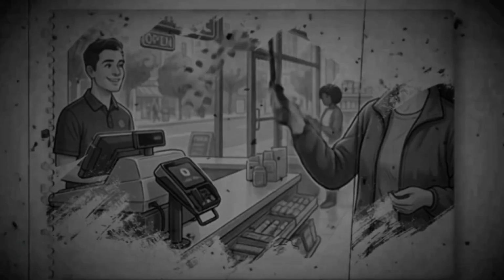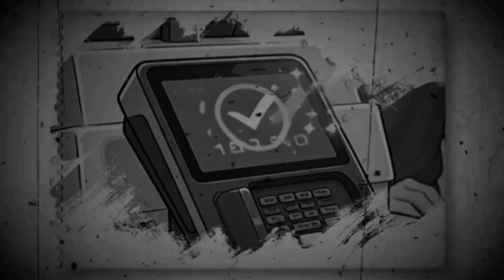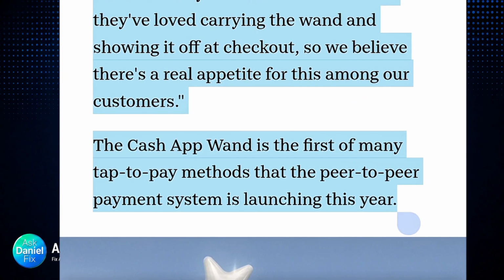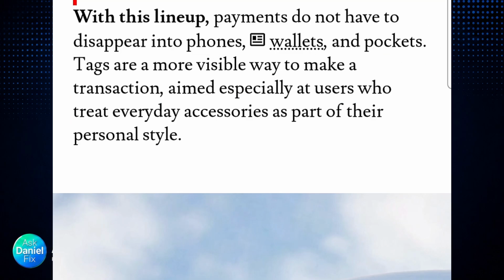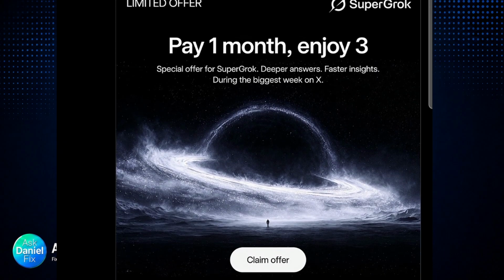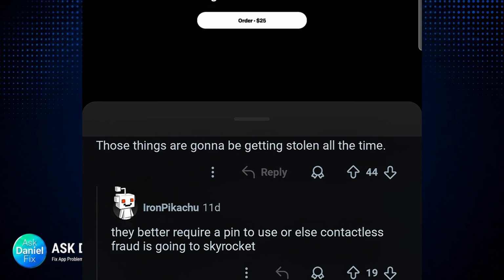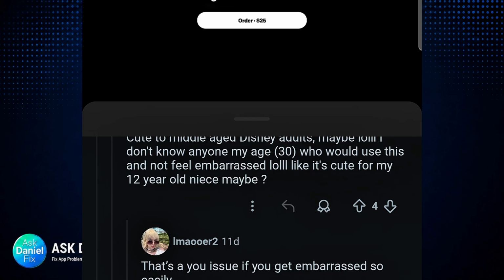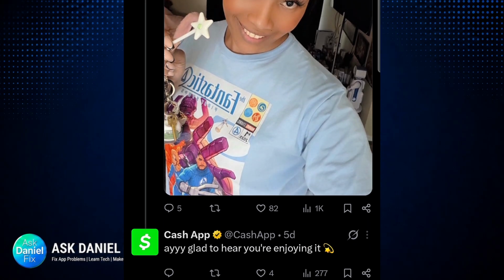Is Cash App's New Wand Worth $25? The Truth About Cash App Tags!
Cash App has officially launched its brand-new Cash App Wand, one of the first products in its new Cash App Tags lineup. But is it actually worth the $25 price tag?

In this video, we're taking a closer look at the new Cash App Wand, how it works, what makes it different from a regular debit card or smartphone payment, and whether it's a smart purchase or just a viral gimmick.

We'll also cover:
✅ How Cash App Tags work
✅ Cash App Wand features
✅ Security and privacy concerns
✅ Real reactions from X (Twitter) and Reddit users
✅ Pros and cons of the Cash App Wand
✅ Whether it's worth buying in 2026

If you're a Cash App user, interested in fintech, contactless payments, or the latest tech gadgets, this review is for you.

💬 Would you spend $25 on the new Cash App Wand?